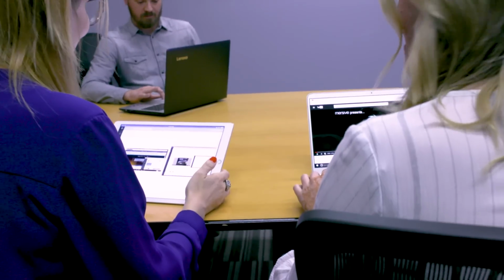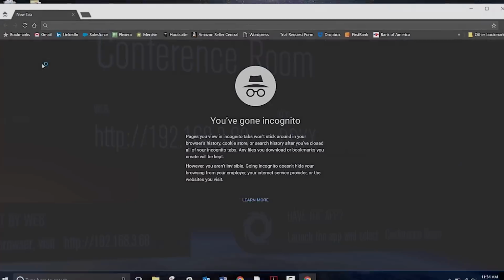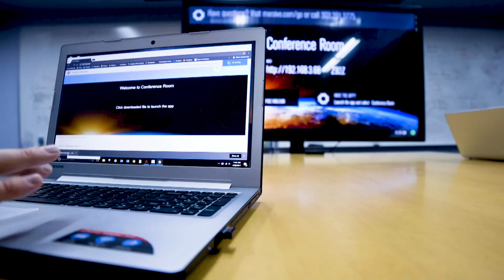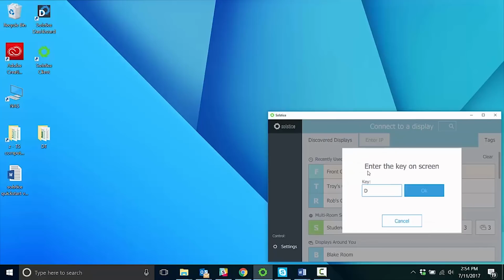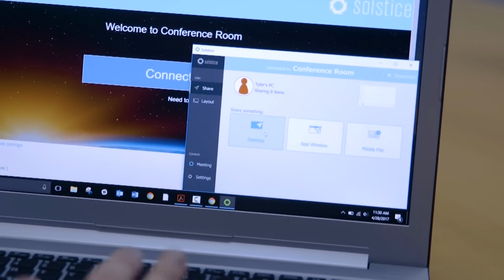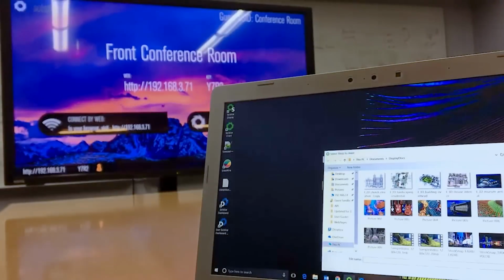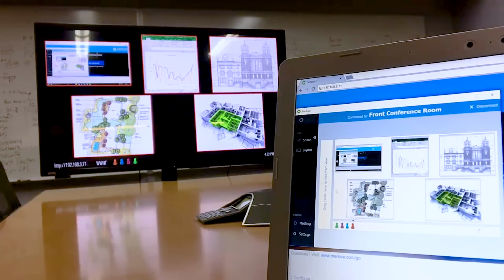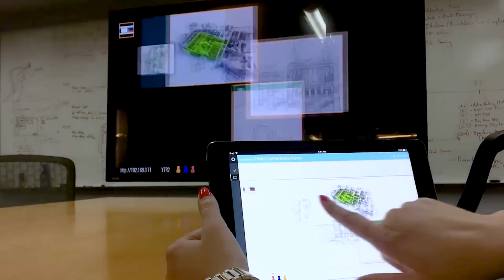Solstice User Quickstart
Watch this quick overview video to learn how to collaborate with Solstice.

About Mersive: Mersive develops software and cloud services that transform meeting and learning spaces. Our solutions increase productivity by allowing any number of users on any device to wirelessly share and manipulate content on displays and seamlessly connect to remote participants using any web conferencing service. Because of our software-centric approach, organizations have access to a steady stream of new features and can centrally manage, analyze, and upgrade deployments of any size for optimum ROI. Mersive is located in Denver, Colorado.